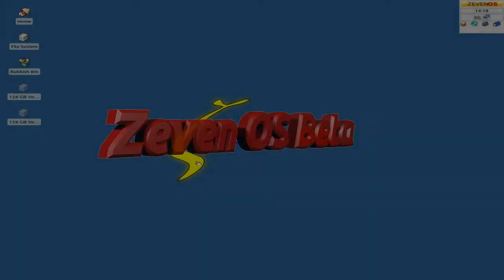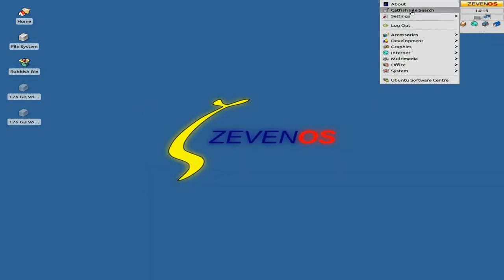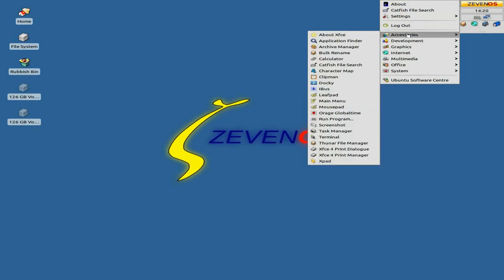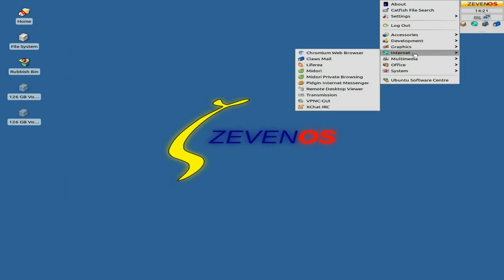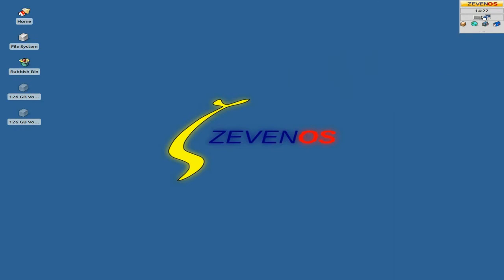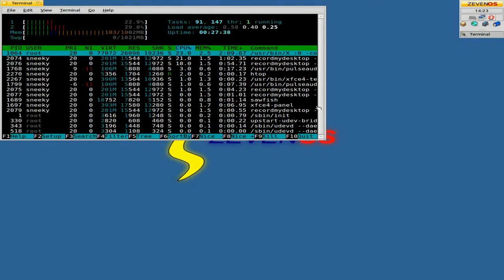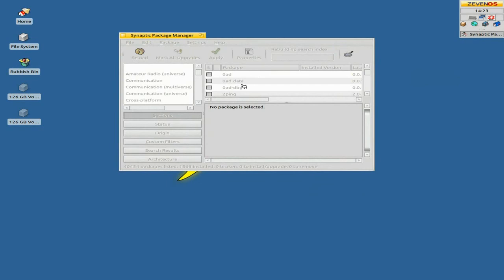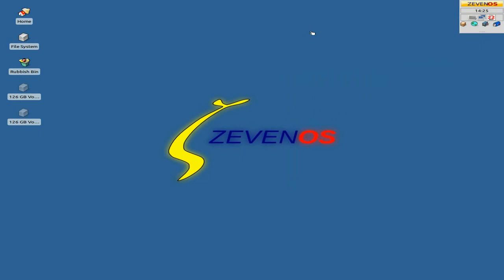Zeven Os Beta....Its All BEOS Man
Here we have a video that is a bit late, and it is zeven os, a buntu based distro with xfce de but with it made to look like beos from back in the day, and it is nice to use apart from a few problems that i had.
now this was a full hardware install and is nice and quick to install, better than the box really, so if you do have a spare machine it would be better to try it on that, even if it is quite low spec. super nice duper..!